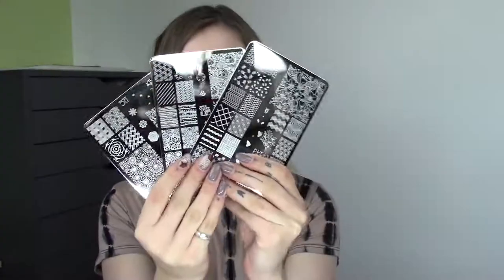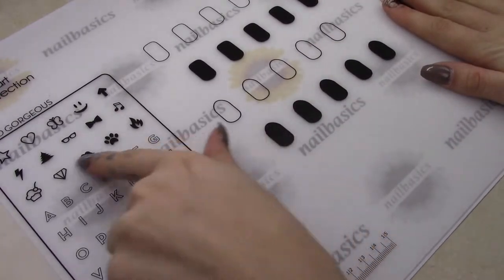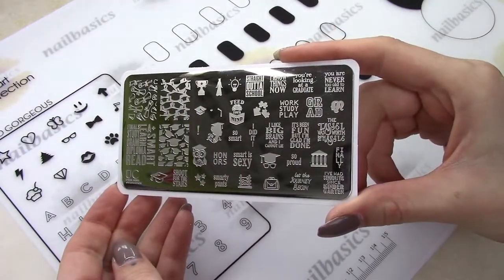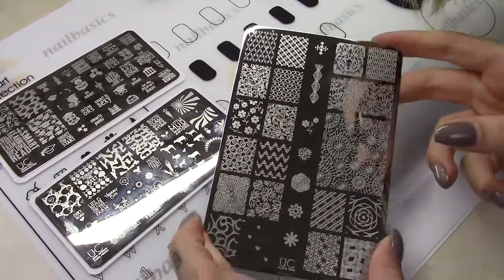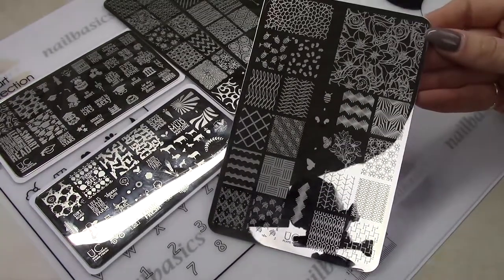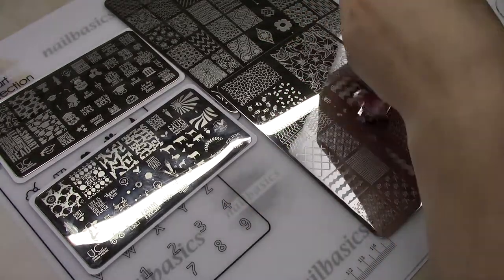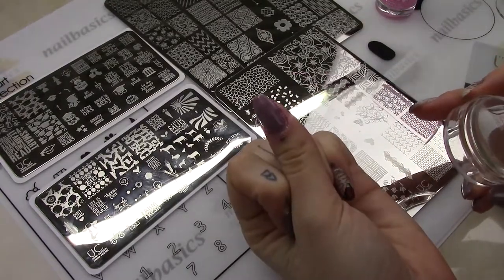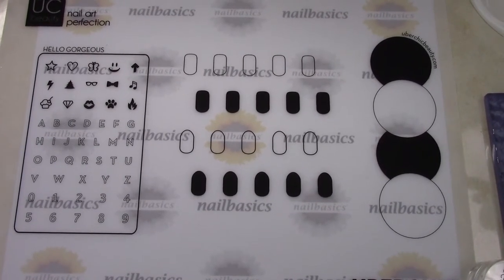Feature Friday – UberChic Beauty Launch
The most recent plates from UberChic, the new UberChic Mat, and their XL clear stamper with a short plastic holder.
Mini Graduation, Mini Farm Fresh, and Collection 18